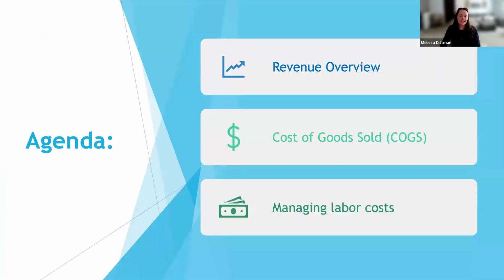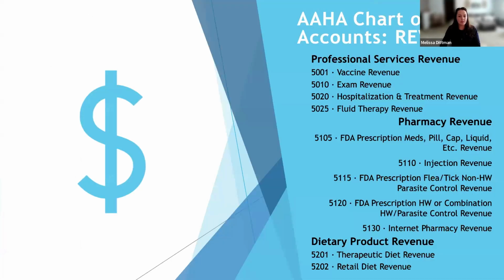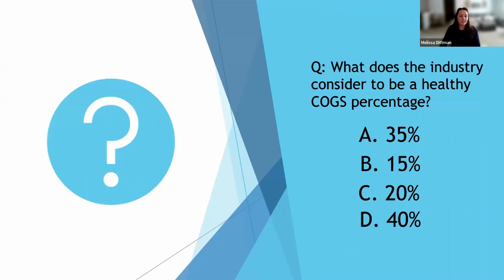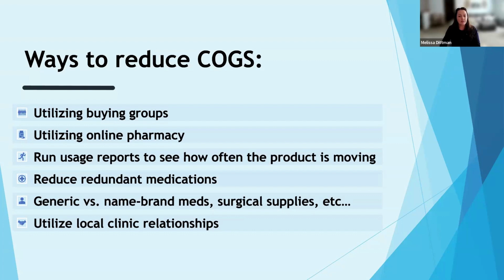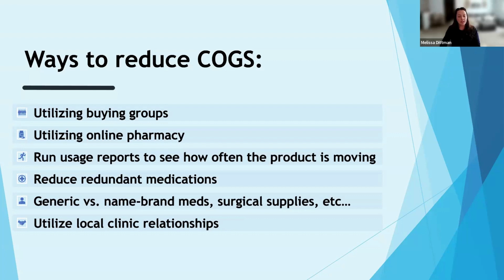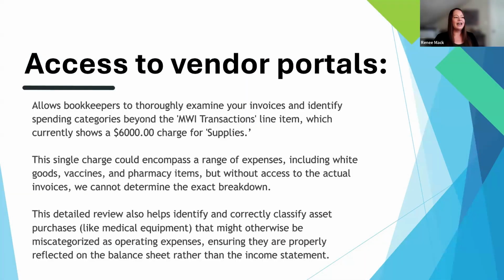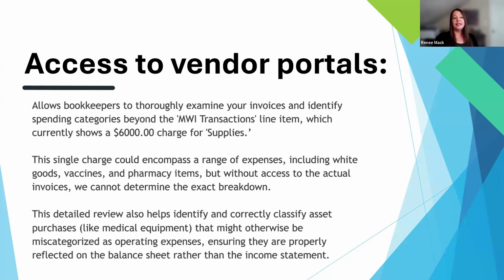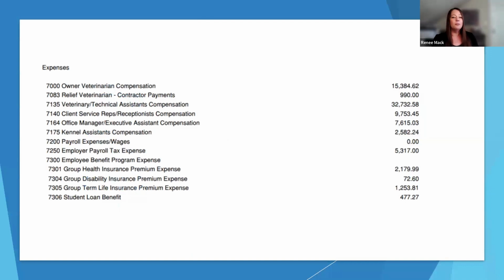P&Ls, COGS, and Labor, Oh My!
This program will focus on several key areas of your income statement to help veterinary practice owners and managers leverage their financial data for operational success. It will begin with participants exploring how to understand and think about their revenue, analyze and pinpoint opportunities for cost of goods sold (COGS) improvements, and evaluate their labor costs. The session will conclude with a review of key learnings and an open Q&A session.